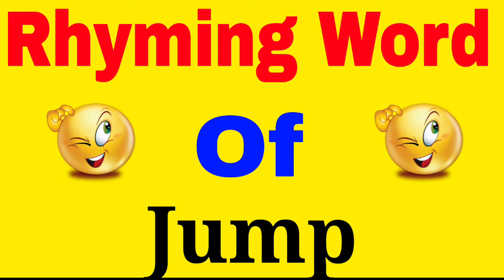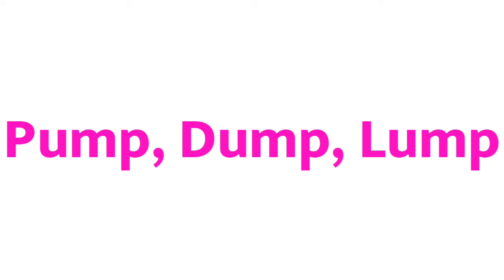Jump ka rhyming word | 2 Rhyming words of Jump | Jump ka rhyming word kya hai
1 :- Jump rhyming word
2 :- Jump ka rhyming word
3 :- Jump rhyming
4 :- Jump ka rhyming
5 :- Jump ka rhyming word kya hai
6 :- Jump ka rhyming word kya hota hai
7 :- Jump ka rhyming kya hai
8 :- nearest rhyming word of Jump
9 :- rhyming of Jump
10 :- rhyming word of Jump
11 :- Rhyming words of Jump
12 :- Jump ka rhyming words

my tejumpram id :- @Asifbhai8055